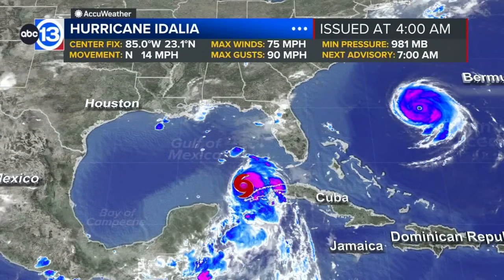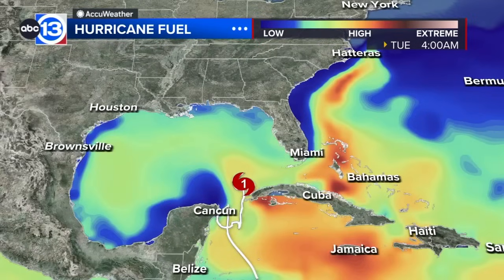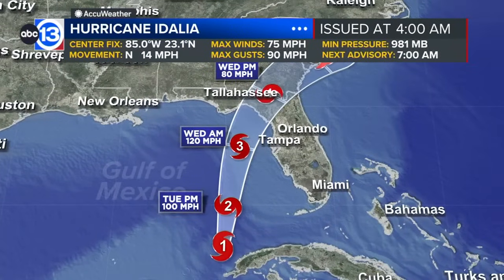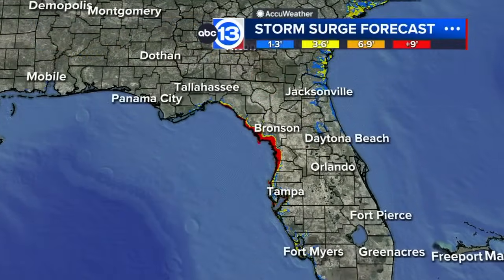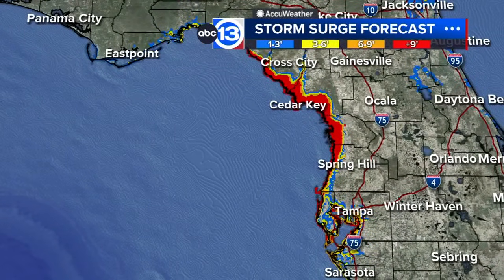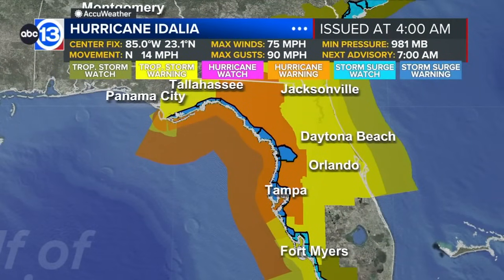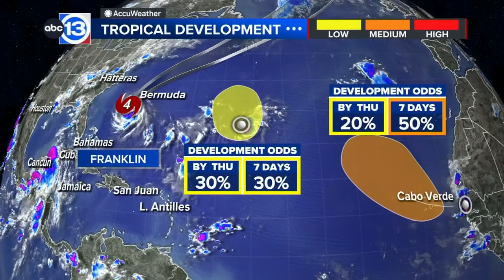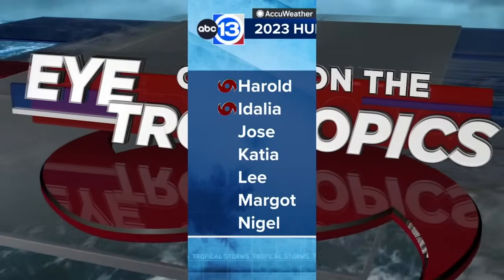Idalia strengthens into a hurricane as it tracks toward Florida's Gulf coast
Idalia has strengthened into a hurricane as it tracks toward Florida's Gulf coast.